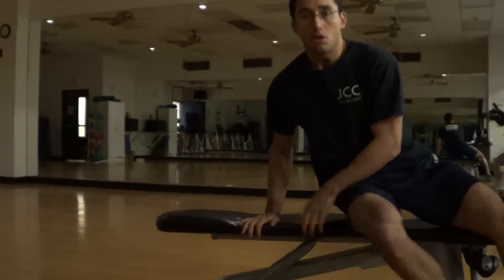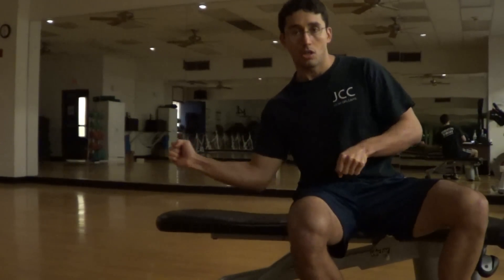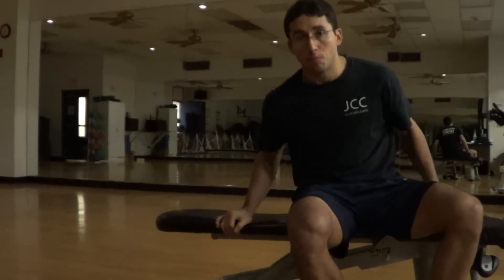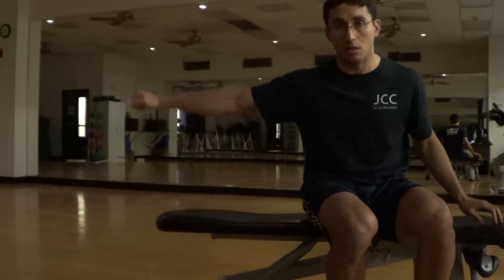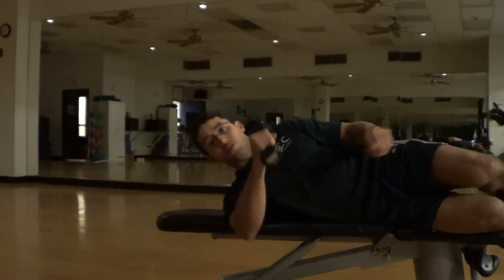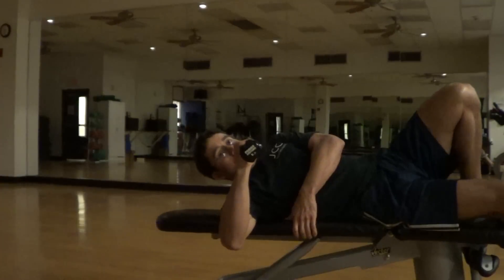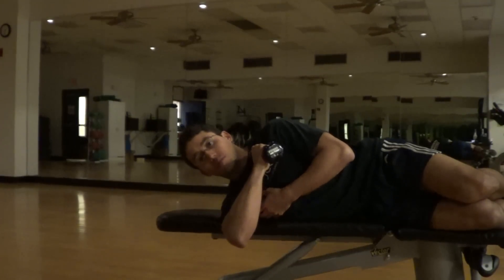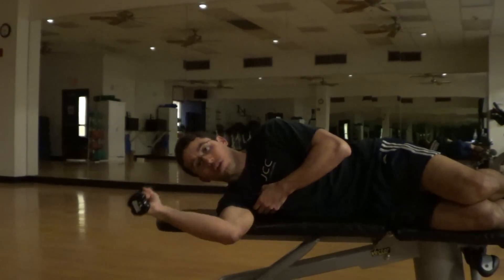Subscapularis Exercise by Ivan Blazquez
*This exercise, while effective at targeting the subscapularis, does place the shoulder in an internally rotated position (Hawkins-Kennedy test), which may be compromised for some. This exercise does not serve as a replacement to care provided from the appropriate health care team (medical doctor and/or physical therapist). This exercise is simply a demonstration and application of kinesiology biomechanics illustrating a purported effective way to target the subscapularis. And if any pain or clicking is associated during the exercise, it may not be ideal or suitable.

This exercise is effective for strengthening the subscapularis, while eliminating substitution from the dominant pectoralis major. This exercise also has the dual effect of lengthening & strengthening throughout the exercise.